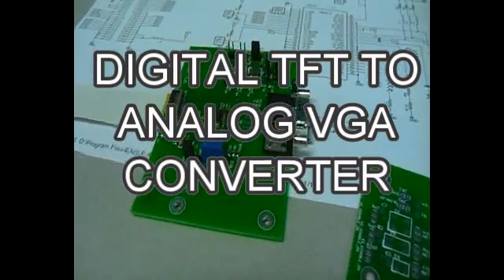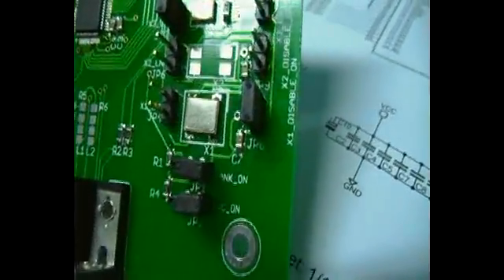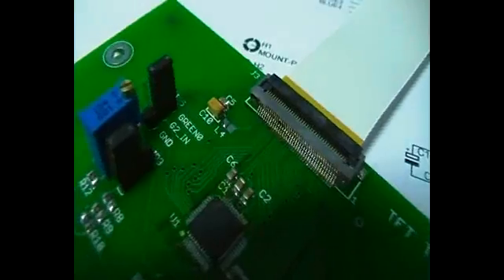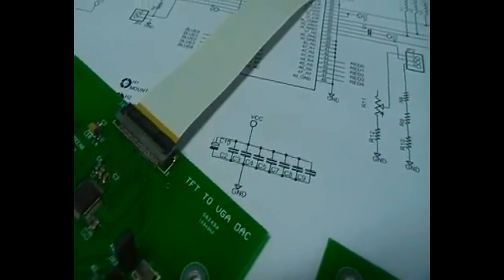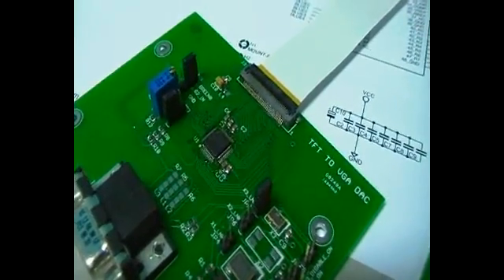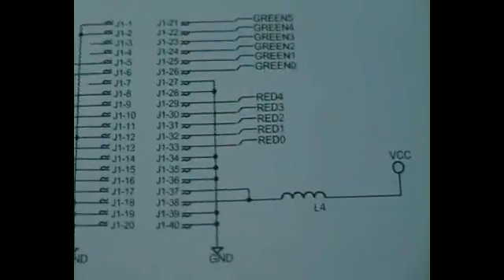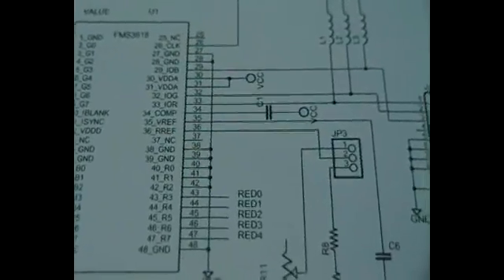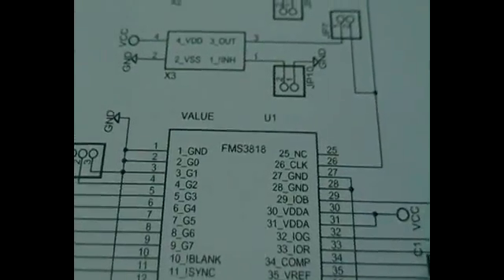TFTtoVGA_1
Ive just assembled a prototype/experiment PCB that will convert digital signals intended for a TFT QVGA LCD display to analog VGA. For connection to GHI's Embedded Master Module.